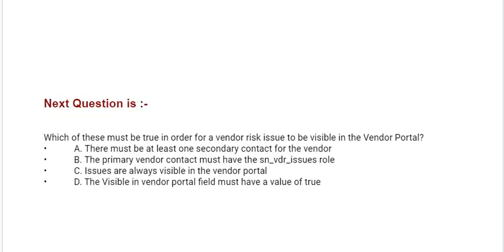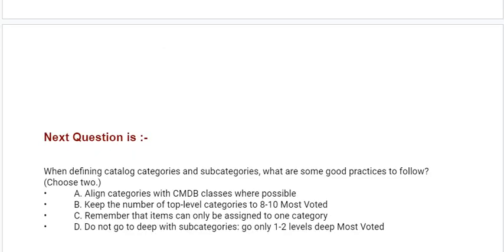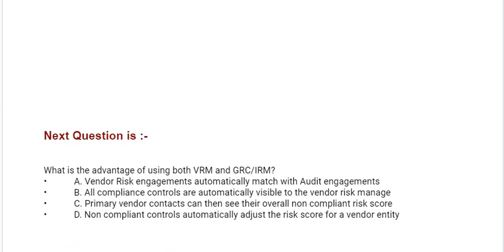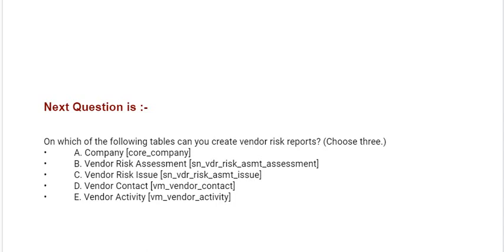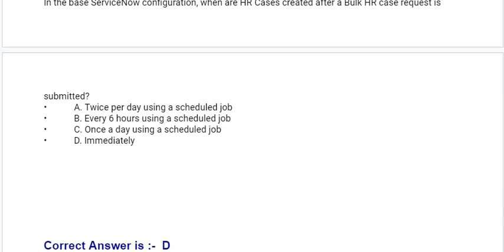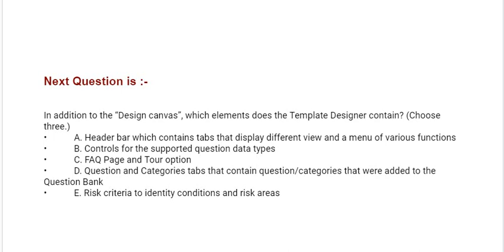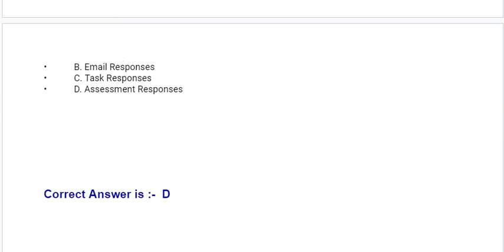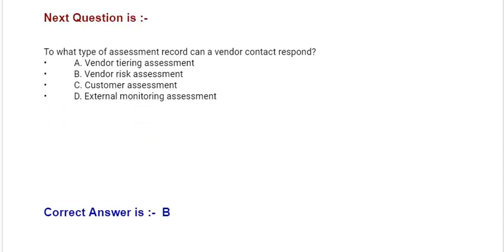Part#5: ServiceNow (CIS-VRM) : ServiceNow Vendor Risk Management : Questions & Answers